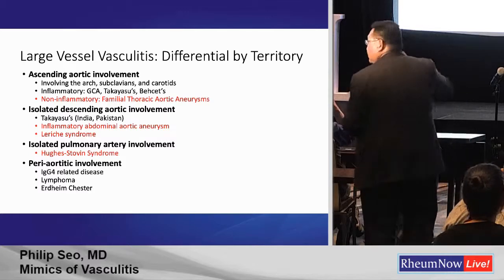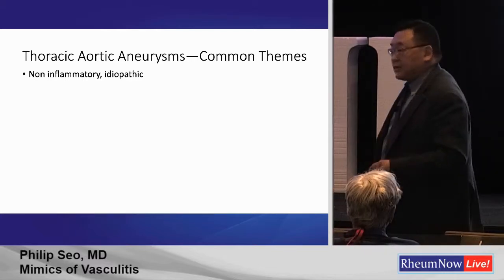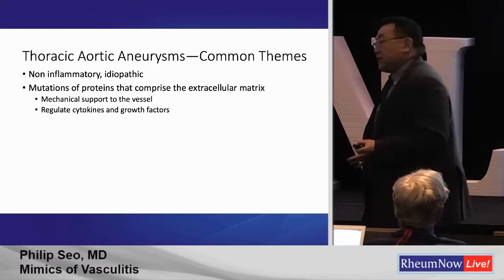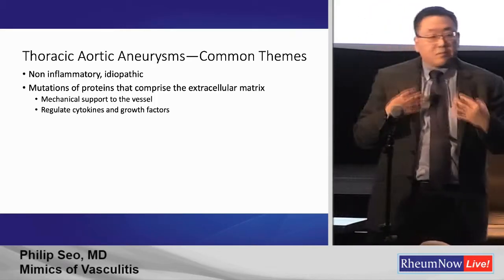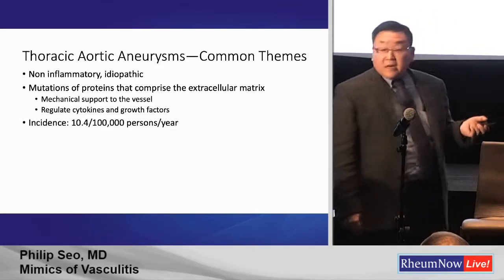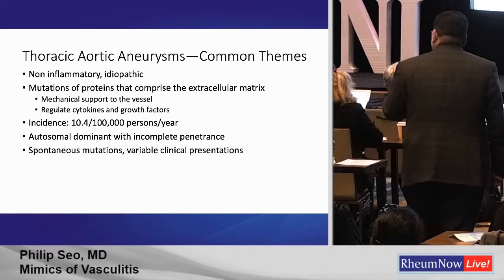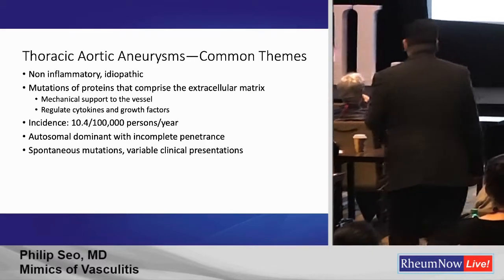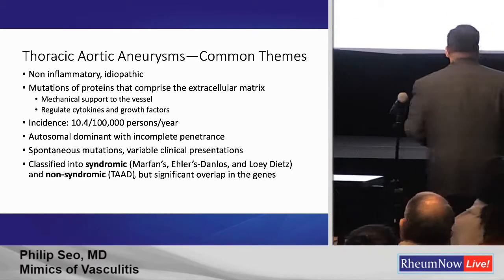RheumNow Live Preview with Dr. Philip Seo